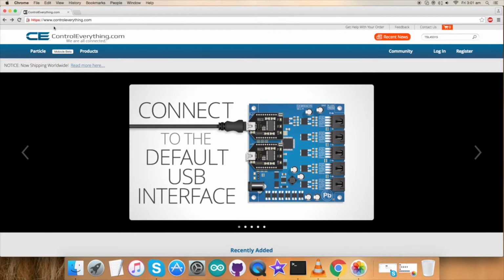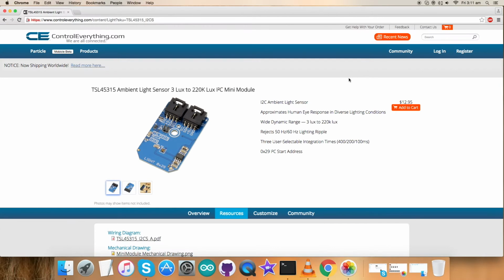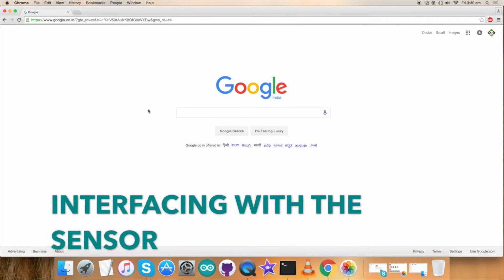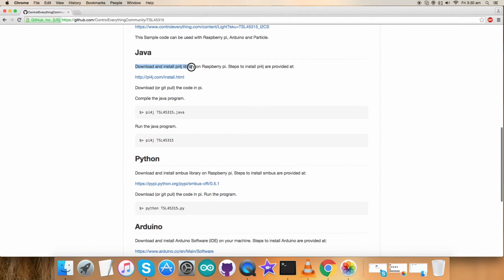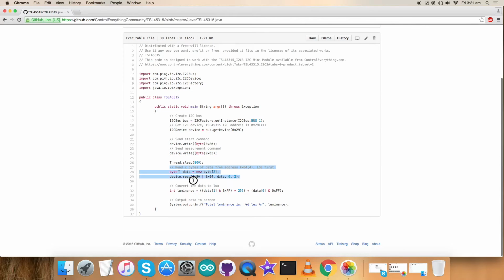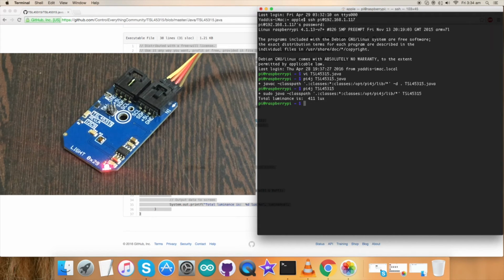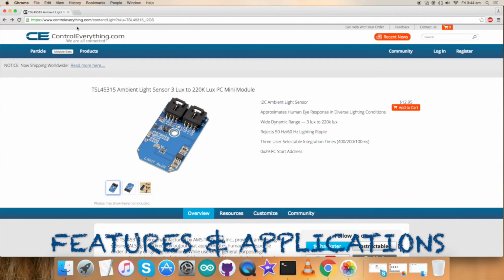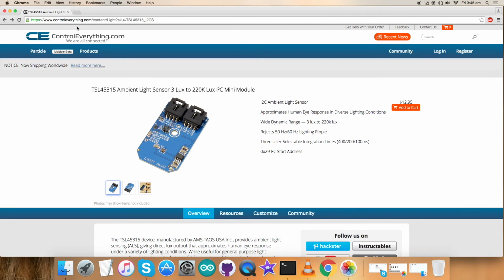Raspberry Pi TSL45315 Ambient Light Sensor Java Tutorial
TSL45315 Ambient Light Sensor 3 Lux to 220K Lux I²C Mini Module. The TSL4531 family of devices provides ambient light sensing (ALS) that approximates human eye response under a variety of lighting conditions. The devices have three selectable integration times and provide a direct 16-bit lux output via an I2C bus interface. The wide dynamic range of the ALS makes it particularly useful in outdoor applications where it is exposed to direct sunlight. The device is ideal for use in automatic control of street lights and security, billboard, and automotive lighting. The TSL4531 devices can also be used in solid state and general lighting for automatic control and daylight harvesting to maximize energy conservation.

Related Links :
TSL45315 Sensor :